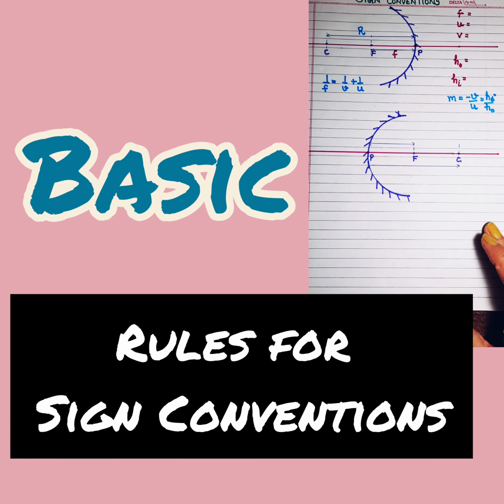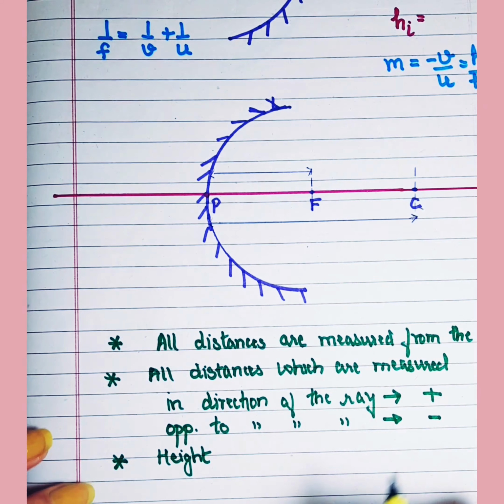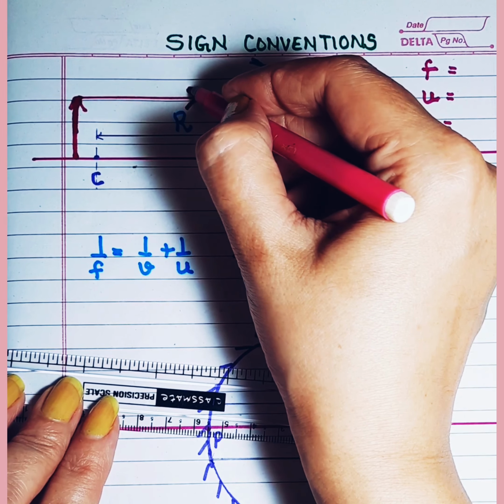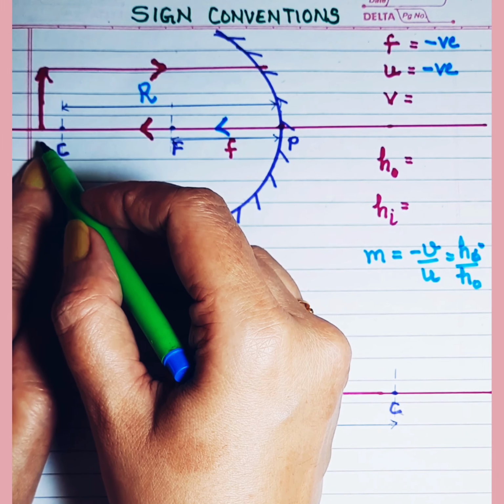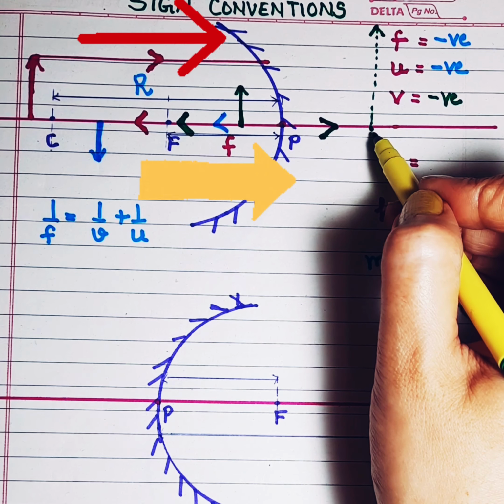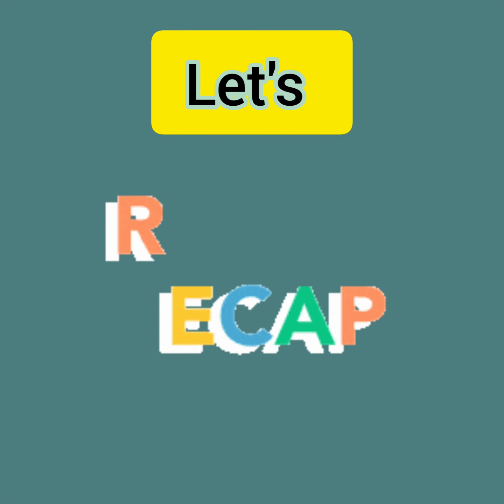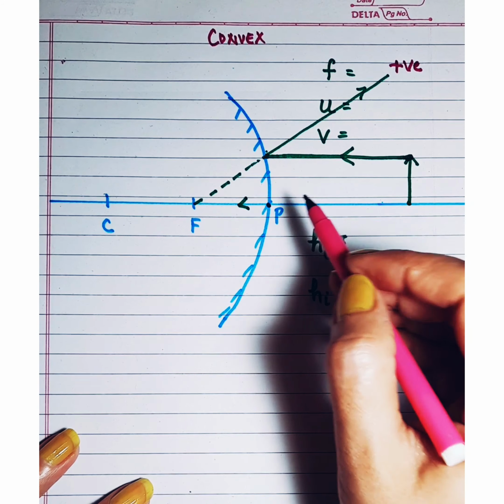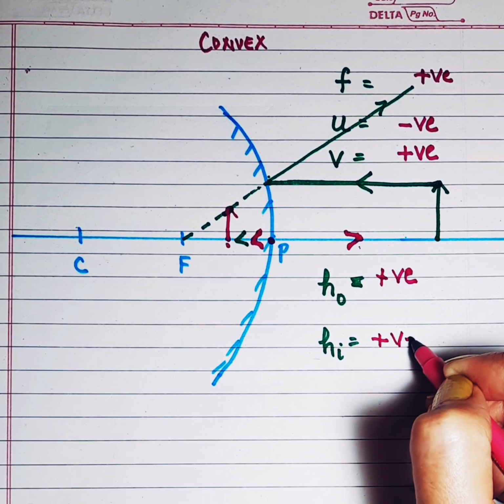Sign Conventions - mirrors and lenses |Sign Conventions for numericals |Venn Diagram -easy learning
Sign Conventions for mirrors  and lenses | Sign conventions for numericals | Venn diagram
This video is a tutorial explaining Sign Conventions in  Spherical mirrors and lenses.
It also includes Venn Diagram comparing the Sign Conventions of Mirrors and also Lenses.
It is must watch to understand the basics.
Watch  related videos on my channel:
*How to identify mirrors
*How to identify lenses
*Real and virtual image
*Mnemonics to remember nature of Mirrors & Lenses